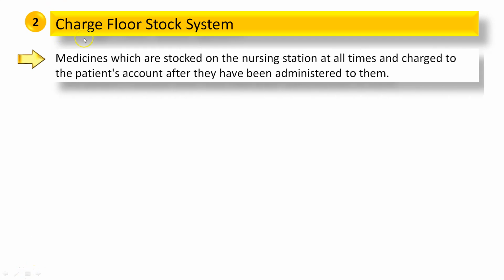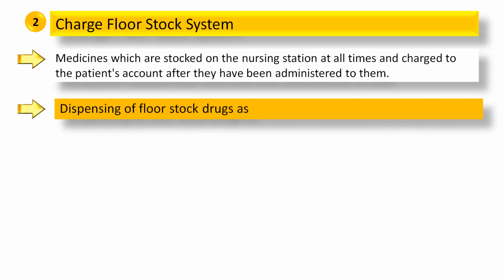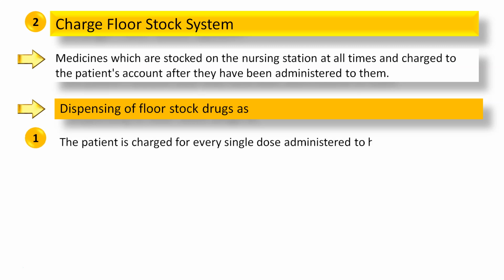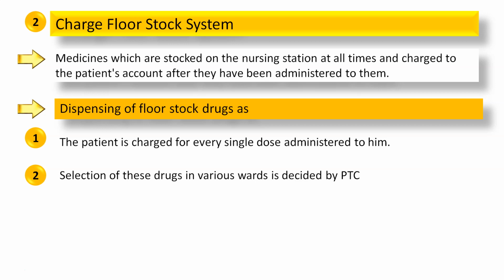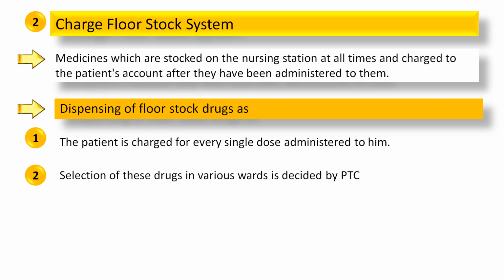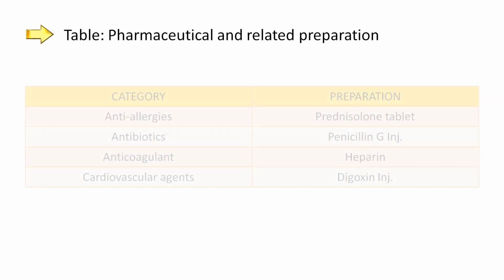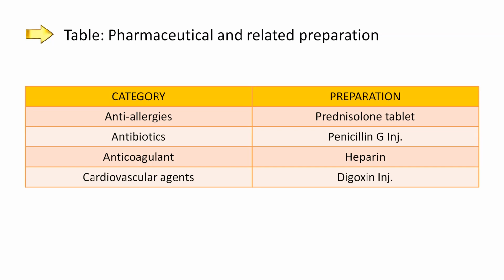Charge Floor Stock System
Medicines which are stocked on the nursing station at all times and charged to the patient's account after they have been administered to them.                                                  Dispensing of floor stock drugs as    The patient is charged for every single dose administered to him.       Selection of these drugs in various wards is decided by PTC                   Once the floor stock list is prepared ,it becomes the responsibility of the hospital pharmacist to make the drugs available